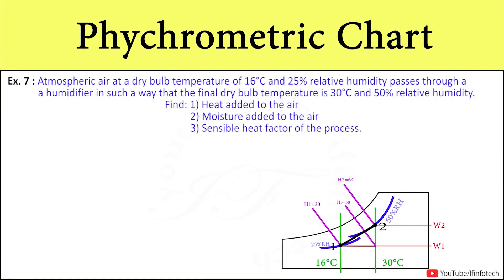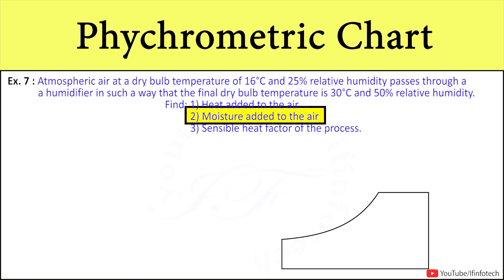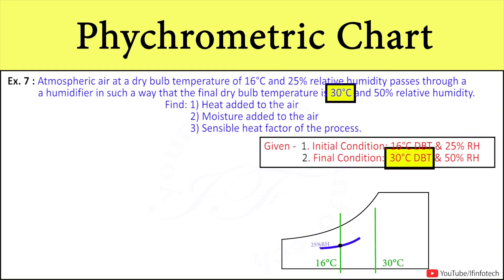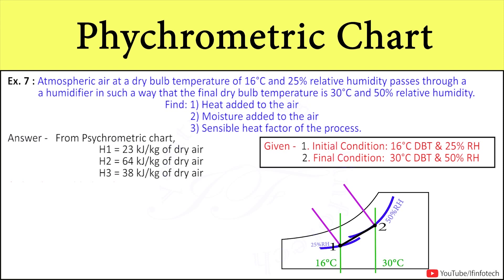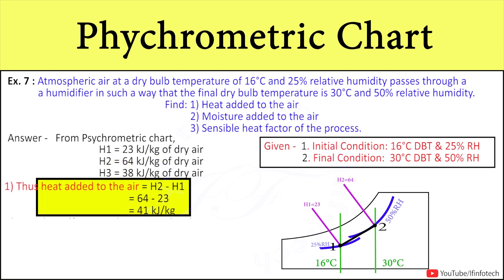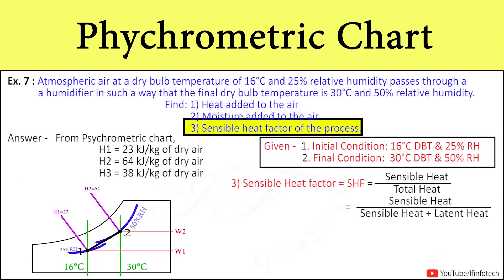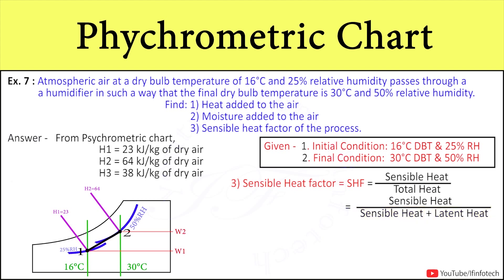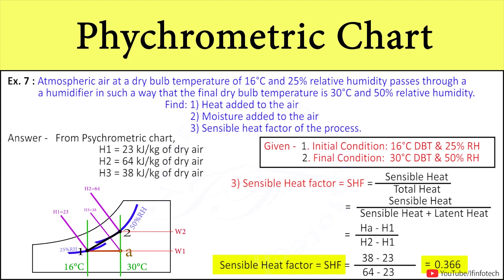[Problem 7] Psychrometric Chart | Sensible Heat Factor [SHF], Sensible Heat, Latent Heat, Total Heat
Hi every one in today's session we're going to learn about psychometric chart, How To Read Psychrometry Chart (study of air), Problems on Psychrometric chart in Refrigeration & Air conditioning.

Timestamps
0:00 - Statement
0:23 - Given Data
0:26 - How to Plot Initial Condition on Psychrometric Chart
0:34 - How to Plot Final Condition on Psychrometric Chart
0:41 - How to determine Heat added to the air referring to Psychrometric Chart
1:07 - How to determine Moisture added to the air referring to Psychrometric Chart
1:23 - How to determine Sensible Heat factor of the process referring to Psychrometric Chart